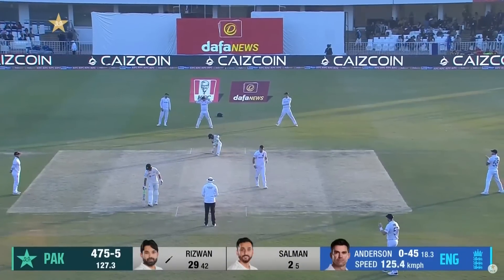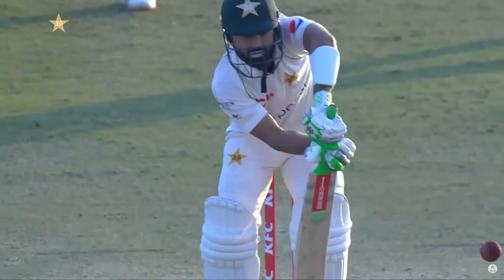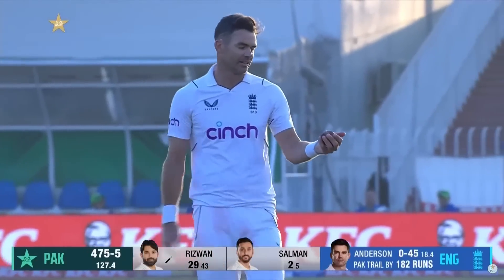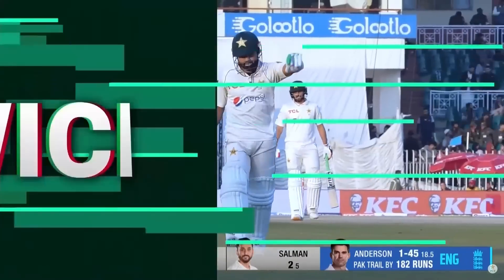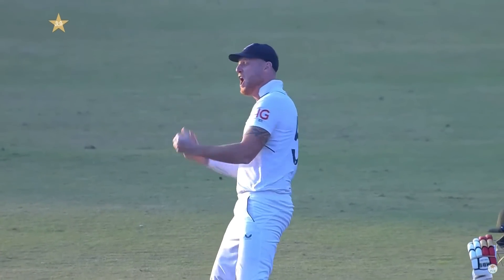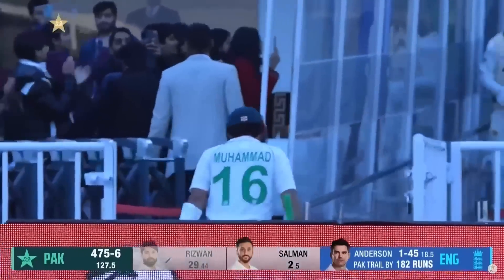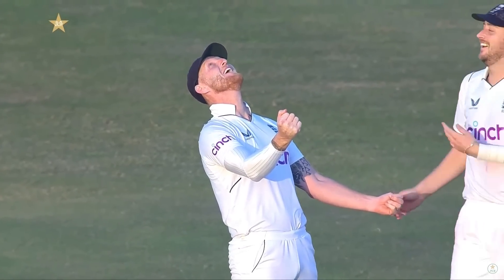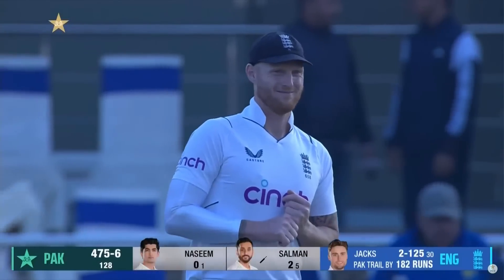1st Wicket of The G.O.A.T James Anderson in Pakistan | Pakistan vs England | 1st Test Day 3 | MY2L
1st Wicket of The G.O.A.T James Anderson in Pakistan | Pakistan vs England | 1st Test Day 3 | PCB | MY2L